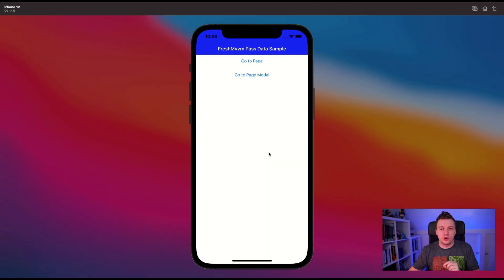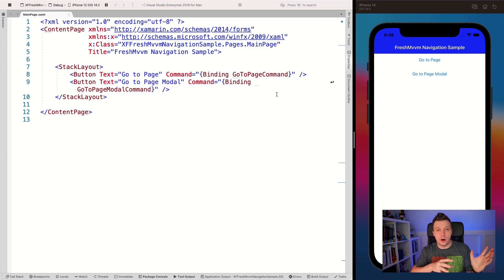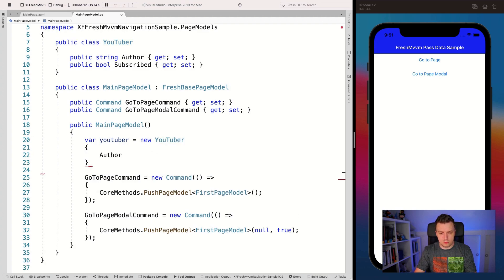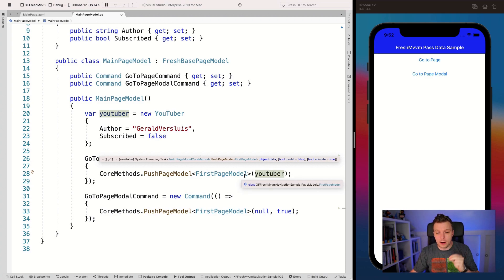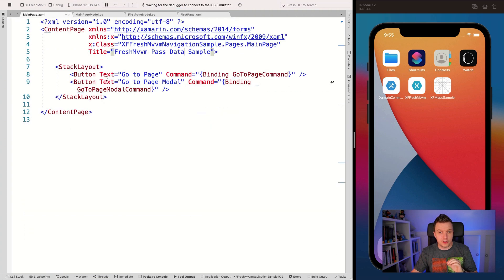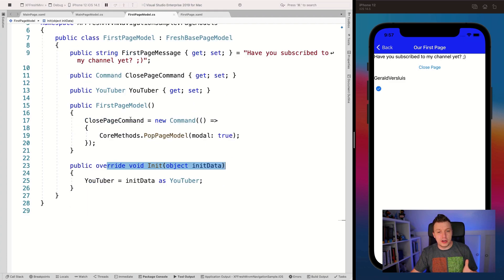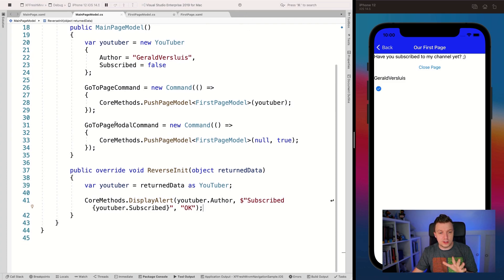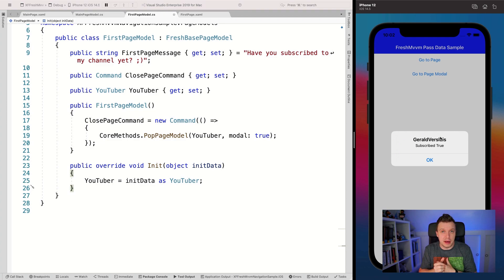Pass Data Between ViewModels in FreshMvvm for Xamarin.Forms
We have now seen the introduction to FreshMvvm, how to navigation and to do dependency injection. I think the last piece to the puzzle is how to pass data between view models and that's exactly what we will learn in this video.

⏱ Timestamps
00:00 - Intro
00:12 - Big Shoutout Time! New Channel Member!
00:47 - Inspect End Result
01:38 - Sample App Outline
04:14 - Pass Data To ViewModel
10:42 - Pass Data Back to Calling ViewModel
16:16 - Outro